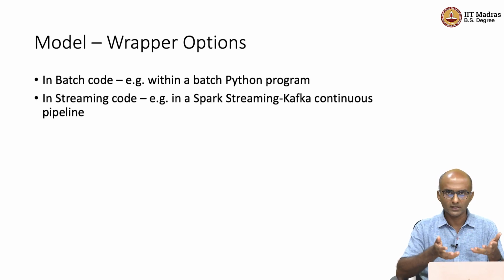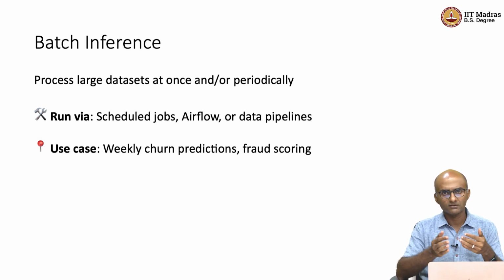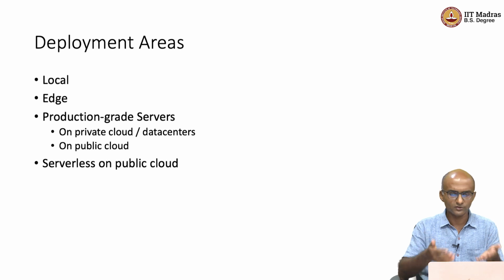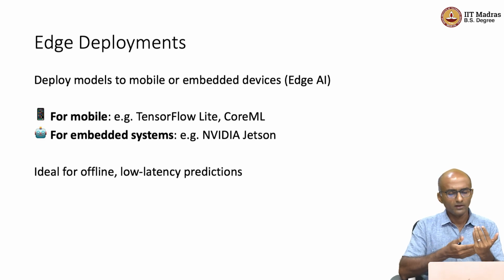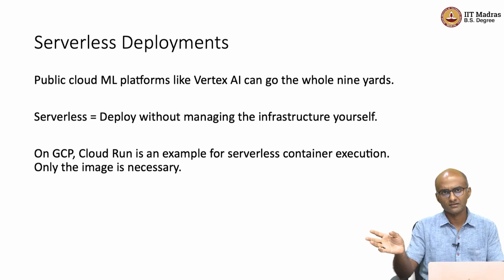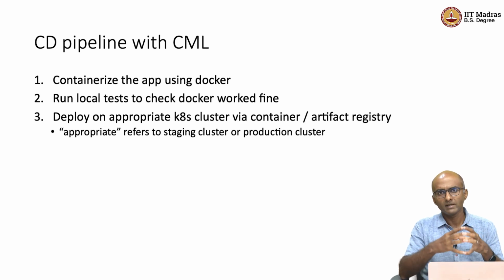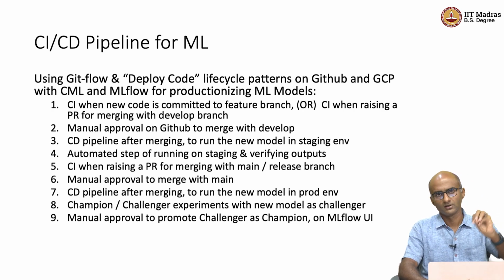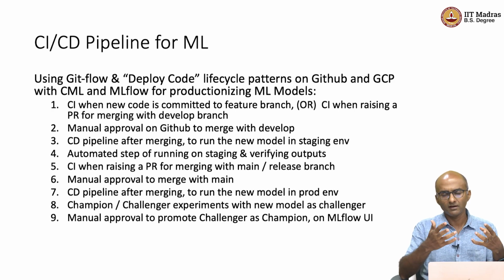W6_L7: Model deployment, ci/cd for ml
Video Overview
 This lecture provides an in depth exploration of model deployment strategies and end to end CI CD practices tailored for machine learning systems. The session begins by examining multiple model wrapper options used to package trained ML artifacts for production. It then explains a wide range of deployment options from cloud managed services to self hosted Kubernetes environments highlighting their scalability reliability and operational tradeoffs. The lecture concludes by detailing how these components integrate into a complete CI CD pipeline designed specifically for ML workloads ensuring fast safe and repeatable production releases.

 By understanding these deployment and automation patterns you will gain the skills needed to operationalize machine learning models effectively. The lecture emphasizes how automated pipelines reduce manual effort minimize deployment risk and ensure that updated models and dependencies reach production reliably. These practices help reduce serving latency maintain infrastructure consistency and prepare the foundation for advanced techniques such as drift monitoring and feature store integration.

 Compare multiple model wrapper solutions
 Understand scalable model deployment options across cloud and container platforms
 Implement a full CI CD pipeline specialized for ML workflows and artifacts
 Ensure deployment integrity through automated testing and validation

 Chapters
 0:00 Introduction to Model Deployment in MLOps
 2:15 Deep Dive into Model Wrapper Options
 7:50 Comparing Production Deployment Options
 15:30 Designing the CI CD Pipeline for Machine Learning
 22:05 Automated Deployment and Rollbacks